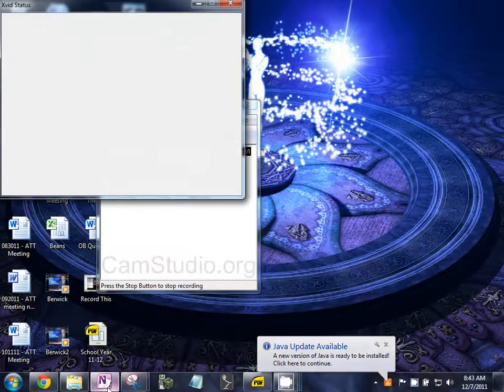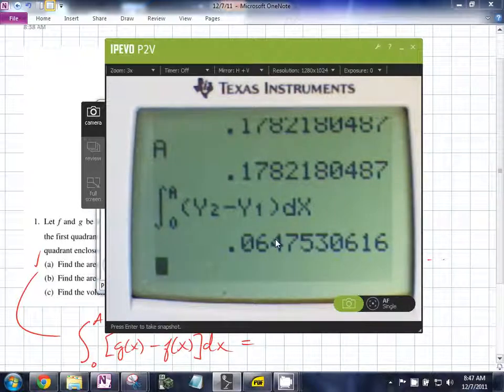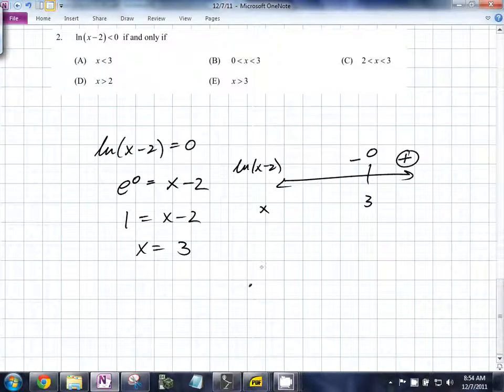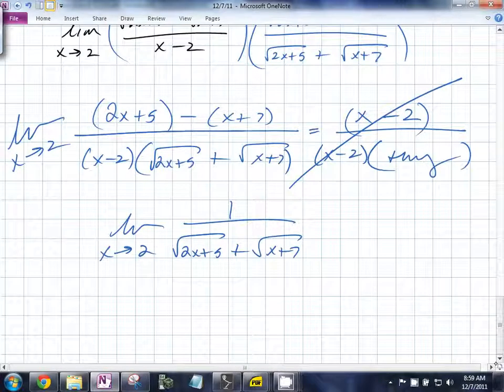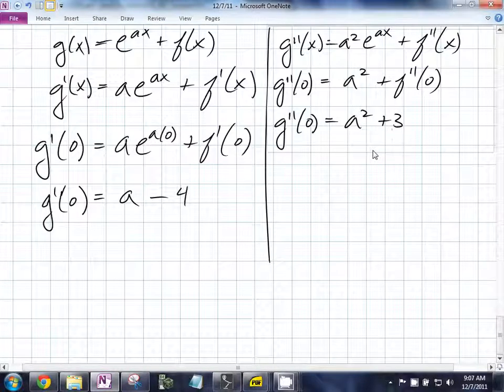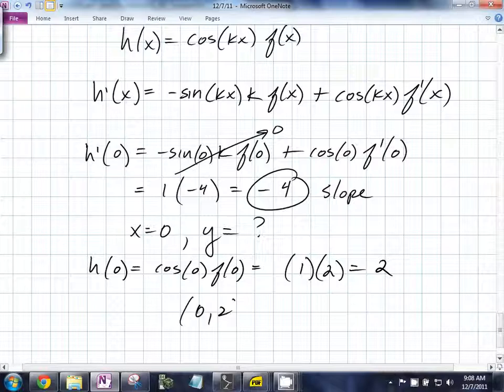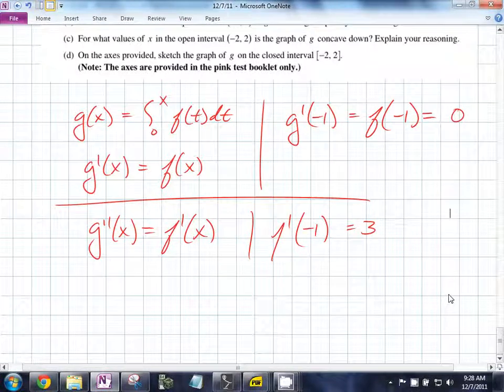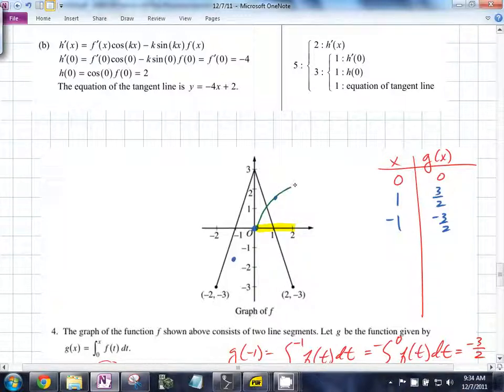A Block - AP Calculus AB - 12/7/11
We talk about more questions from past AP Calculus Exams: 1969 multiple choice, 2002 FRQ